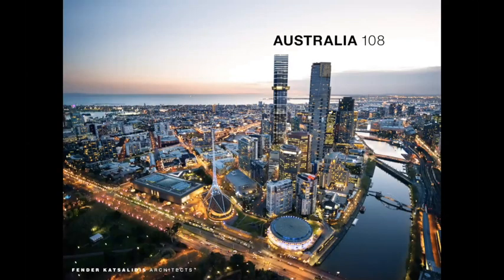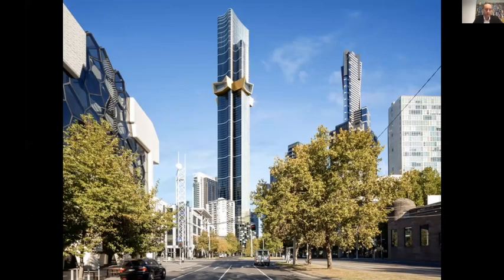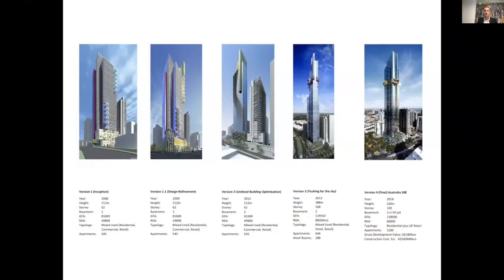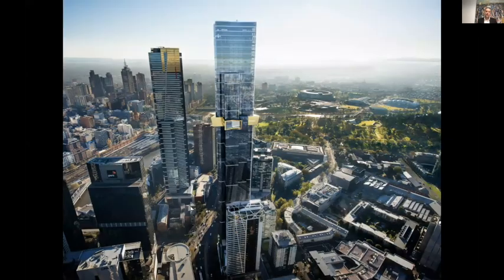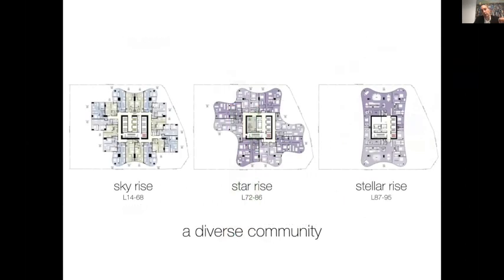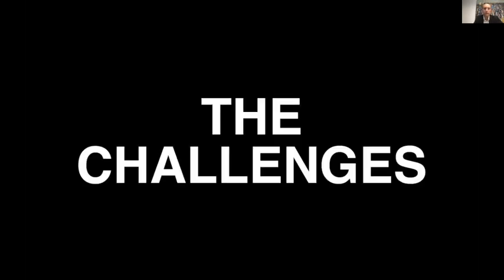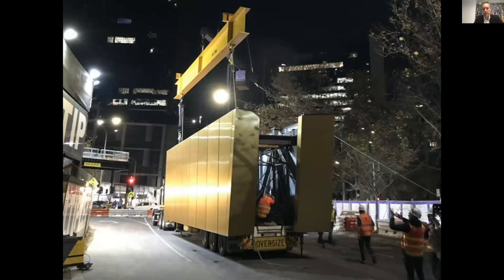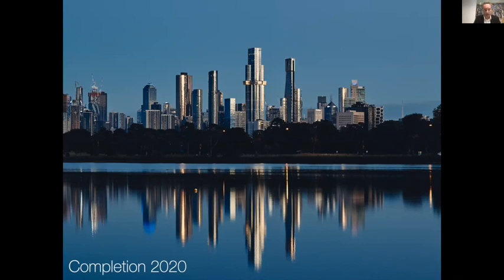Designing Australia 108 by Craig Baudin, Director, Fender Katsalidis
The genesis of Australia 108, the tallest residential tower in the Southern Hemisphere. The client journey and the design process of the building currently sitting in the Melbourne skyline. The unique set of technical challenges to overcome in bringing this project to life. What is the future for projects like these in Australian cities?